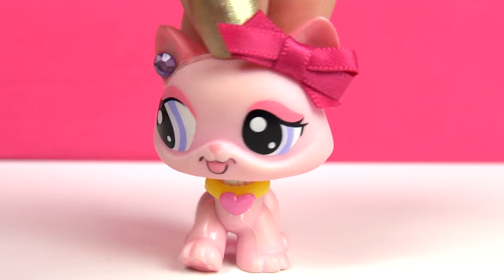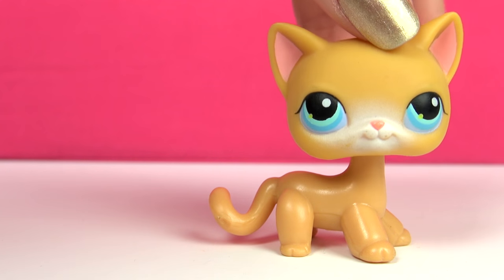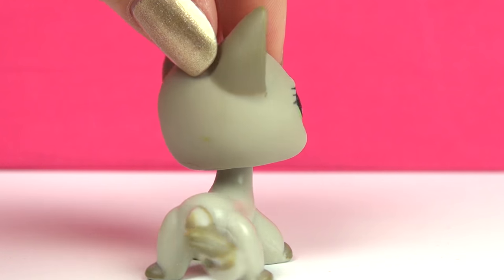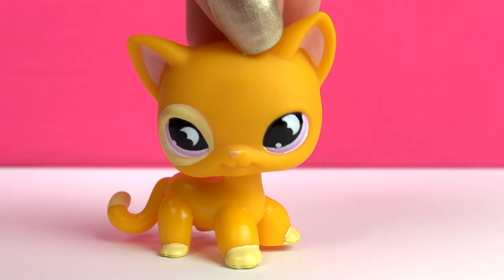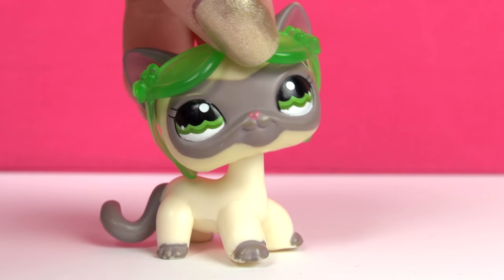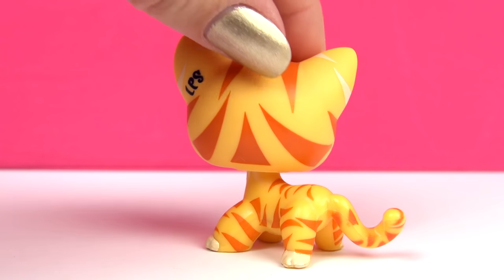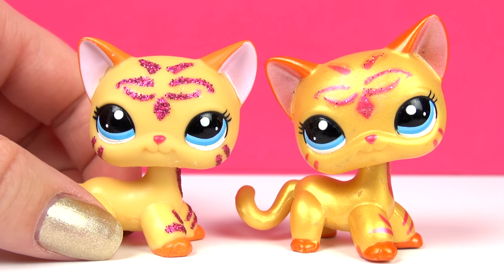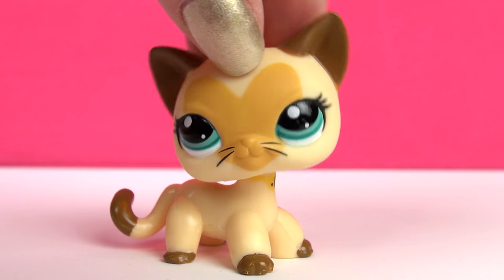All My LPS Shorthair Cats! [UPDATED]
In this video I share my shorthair cat collection! I currently own 40/46. Hope you enjoy!

In this series of videos I will be showing you all my LPS out of a specific type, as well as sharing some backstories of some of the most popular characters and which LPS is my favorite!

This is an updated version of the original "All of My LPS..." videos, to get to the original playlist,

Title: EDM City (by DAO)